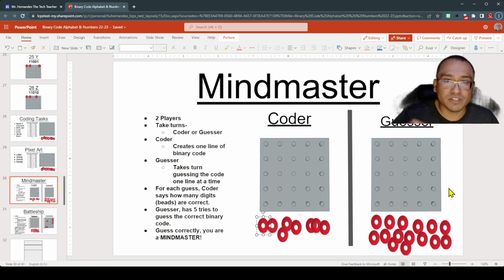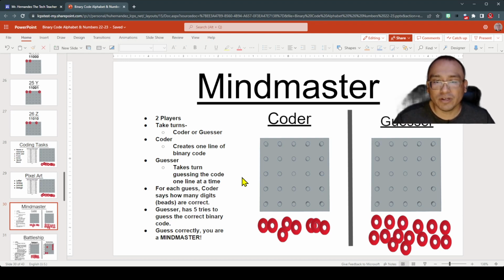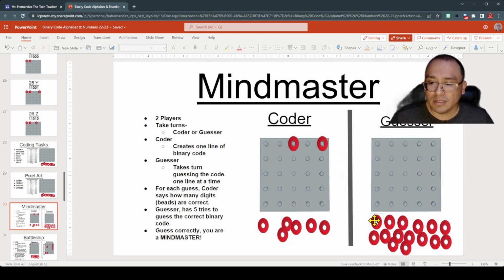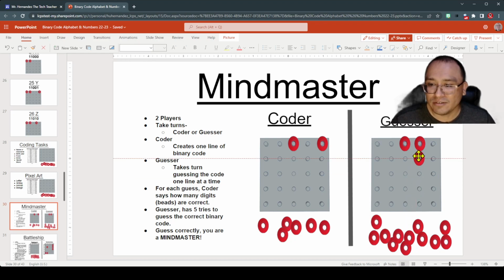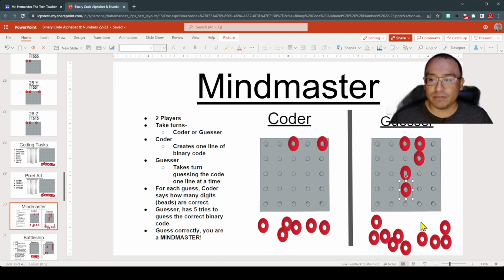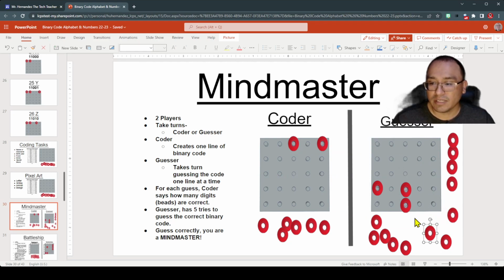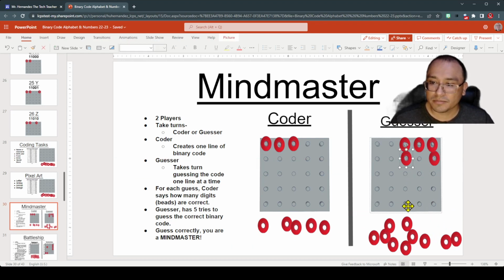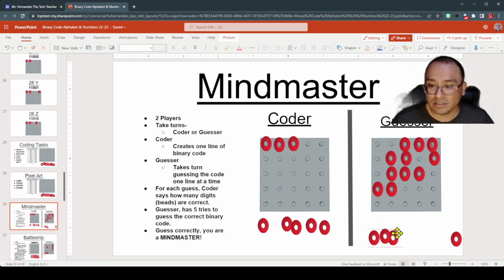Q2 Week 7 Binary Code Computer Lab 22-23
Mr. Hernandez The Tech Teacher explains to students the Q2 Week 7 Binary Code CS Unplugged activity. This week, we play a variation called Mindmaster.